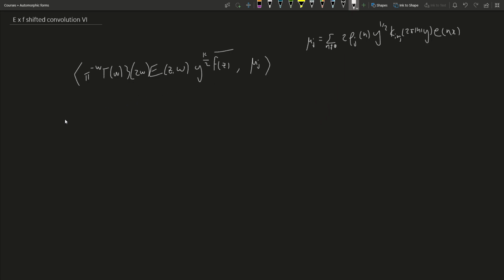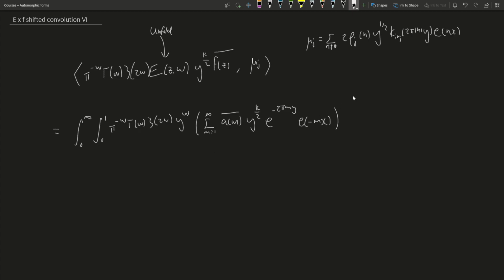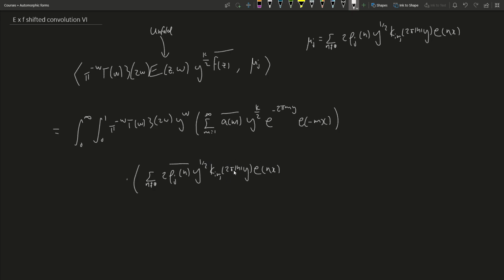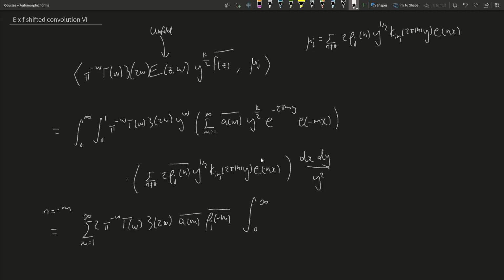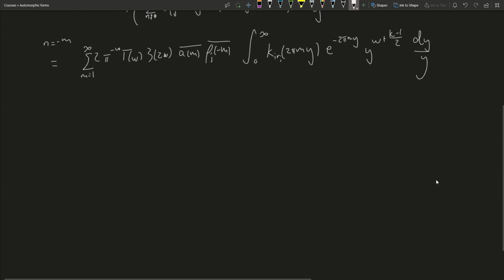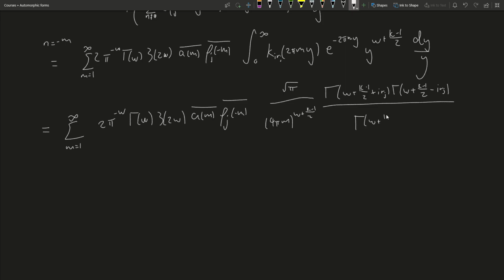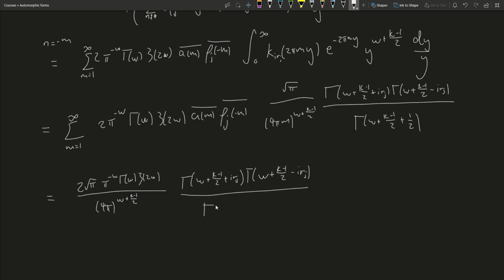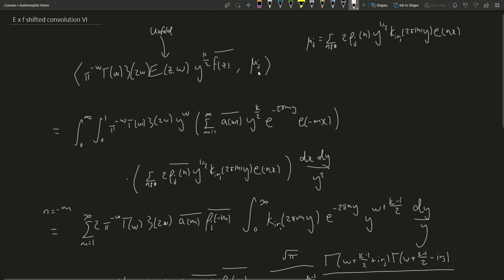E x f shifted convolution VI